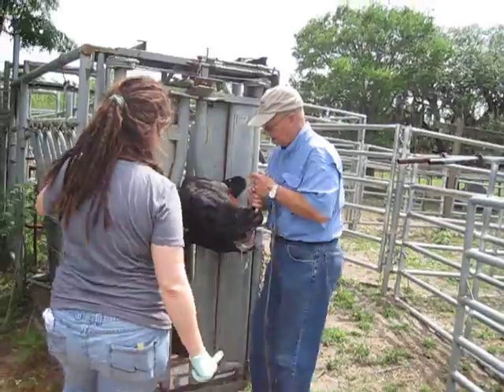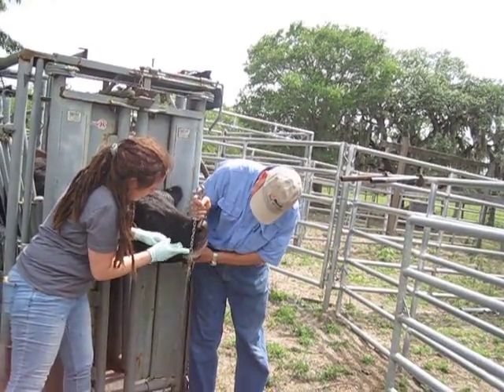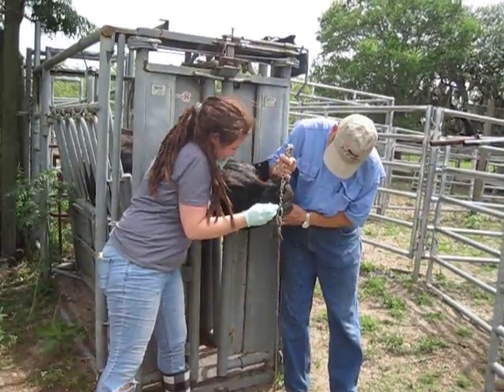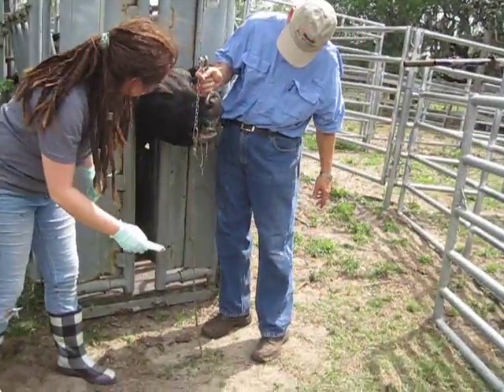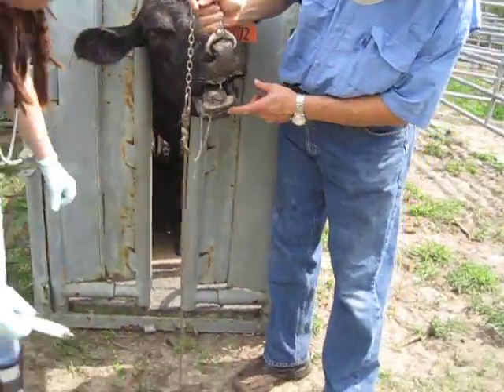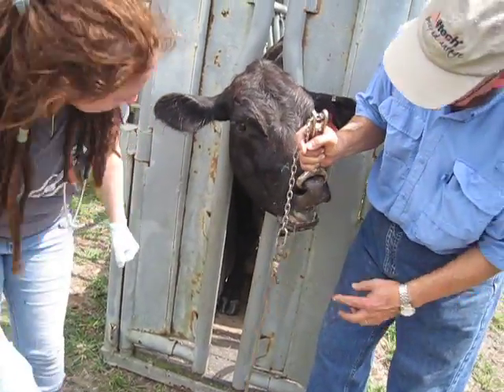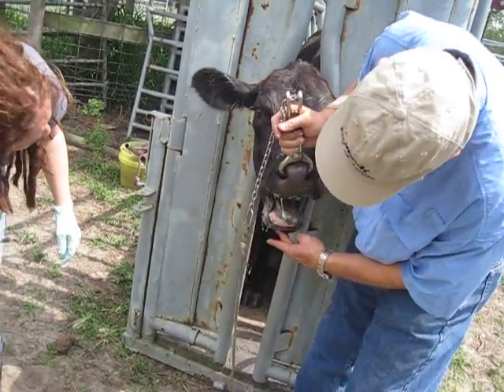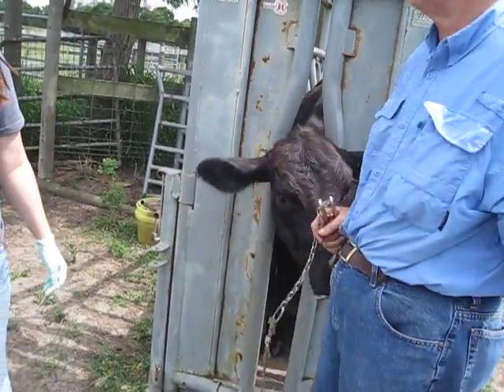Bovine Administering Medication Via Dose Syringe